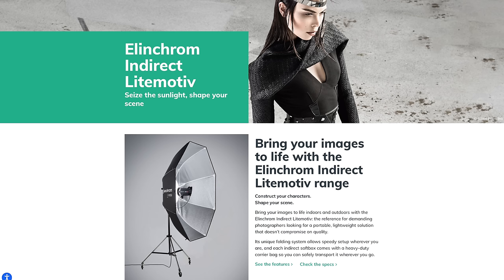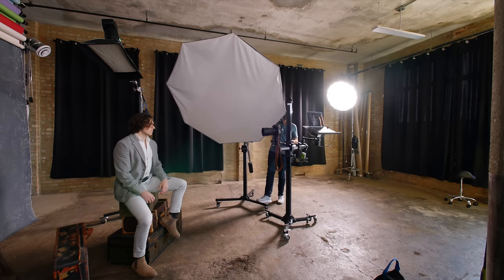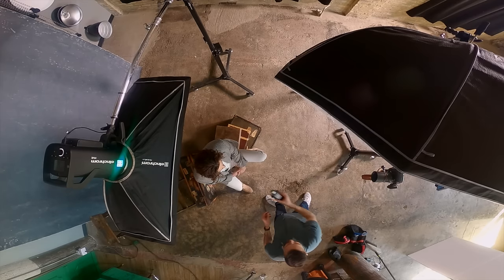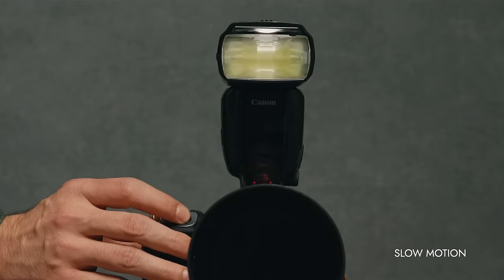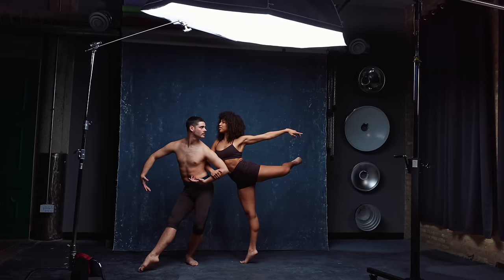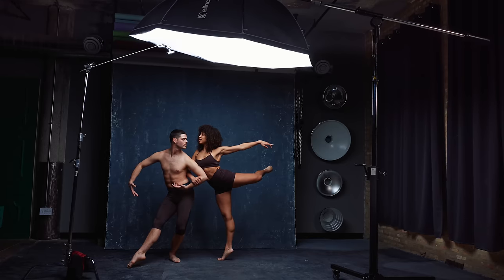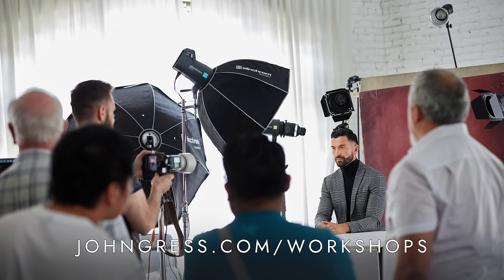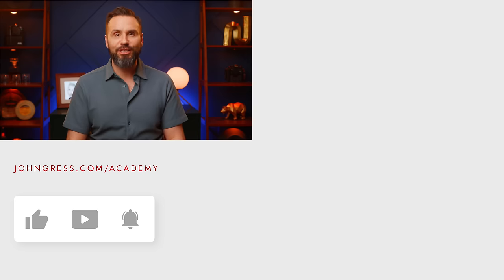5 Must-Try Octabox Setups using the Elinchrom 190cm Indirect Litemotiv Softbox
This is the ultimate guide to elevating your lighting game with large octaboxes featuring the Elinchrom 190cm Octabox! Which I think is these best softbox for portrait photography.

In this video, I'm going to share with you five lighting setups showcasing the versatility and power
 of this legendary modifier. From Rembrandt lighting to rim lighting, and beyond, I'll walk you through five innovative techniques that will change your approach to lighting. You’ll discover how to replicate the beauty of natural window light, create stunning contrast, and freeze motion with precision using this iconic octabox.

Gear:
Elinchrom EL-Profoto Adapter

Fomito Bowens Speedring to Elinchrom Mount

Other Lighting

Elinchrom FIVE Adorama Amazon

Amazon B&H

Elinchrom ONE Adorama Amazon

Elinchrom Indirect Litemotiv Strip Softbox (13 x 69”)Adorama Amazon B&H

Elinchrom Litemotiv 120cm Parabolic Softbox Adorama Amazon B&H

Elinchrom Rotalux Stripbox 35x90cmAdorama

Sekonic L-858D-U SPEEDMASTER Light Meter Kit with RT-EL/PX Transmitter Module for Elinchrom

Grip

Kupo 40" Master C-Stand Kit with Turtle Base Kit

Studio Titan Rack & Pinion Geared Crank Stand STA-06-200

Camera

Chapters
00:00 - Introduction
02:14 - Rembrandt Lighting
07:27 - Elinchrom Litemotiv & Rotalux Softboxes
08:48 - Short Lighting
09:24 - Freezing Movement
14:17 - Freezing Zach & Mya
14:51 - Skylight Lighting
16:30 - Colleen Lit from Above
18:18 - Rim Lighting
20:42 - High Contrast Lighting
21:48 - Conclusion